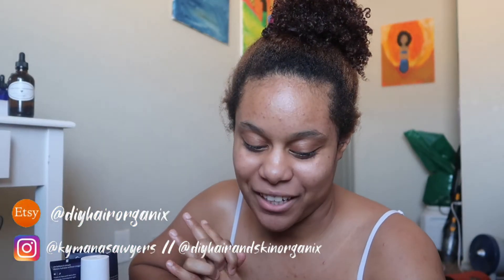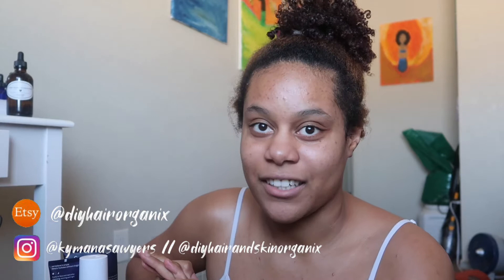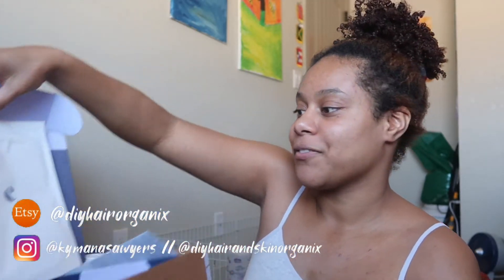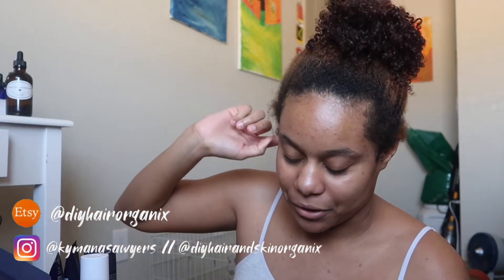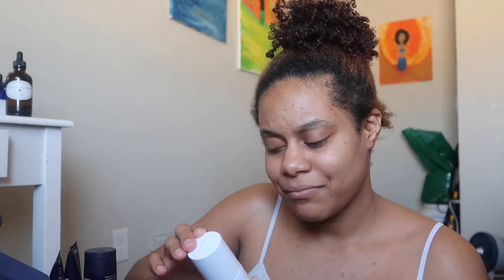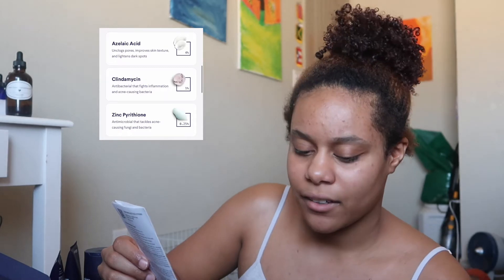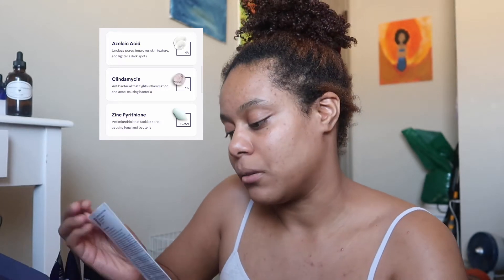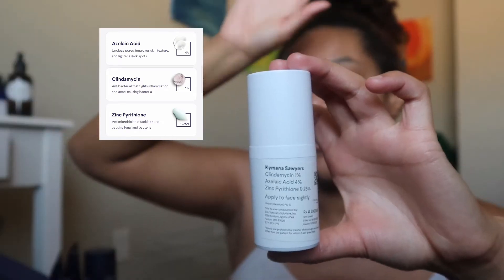I tried curology for a week & this happened..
hello there,

how do you pronounce your name? key • mon • uh
where are you from? San Diego, California.
when do you post? tuesday’s, thursdays, & sunday’s

☆ my equipment info ☆
what camera do I use? canon g7x
what editing software do I use? iMovie
lighting? natural lighting
what tripod do I use? manfrotto

credits to faith emmalie for making my intro.

☆ thank you for supporting me throughout my youtube journey I appreciate you all.☆